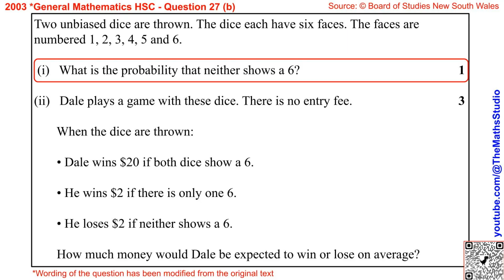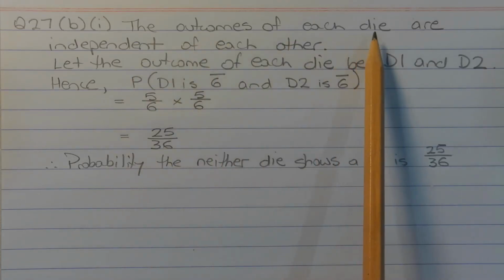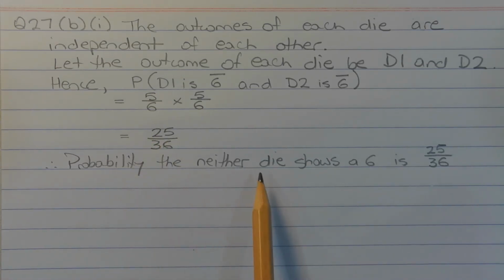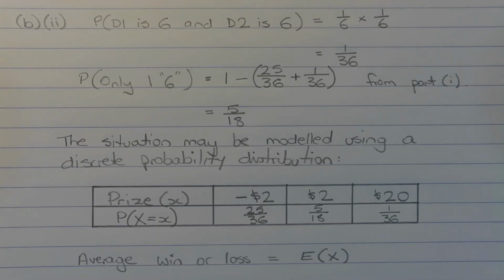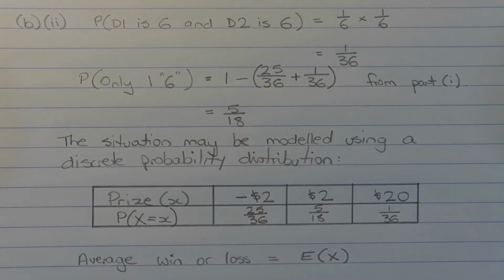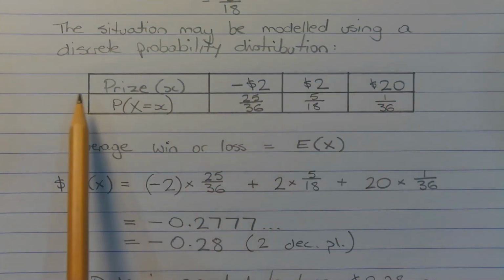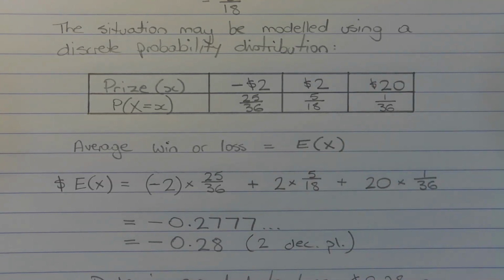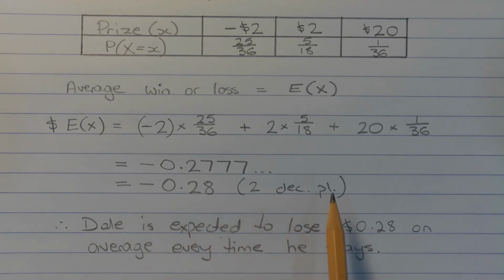2003 General Maths HSC Q27b Find financial expectation using discrete probability distribution